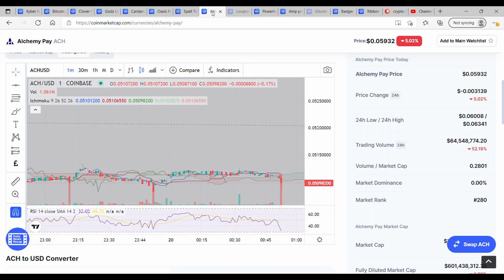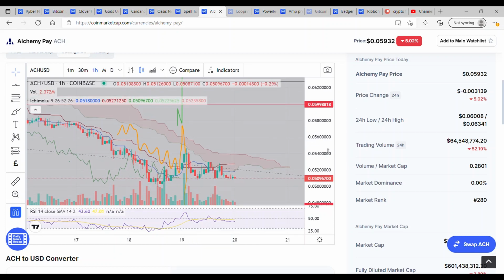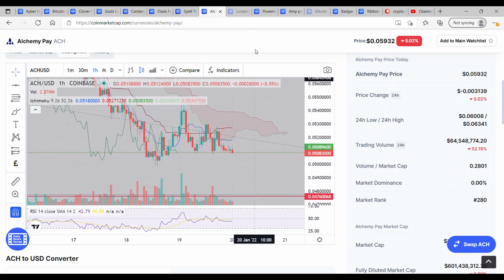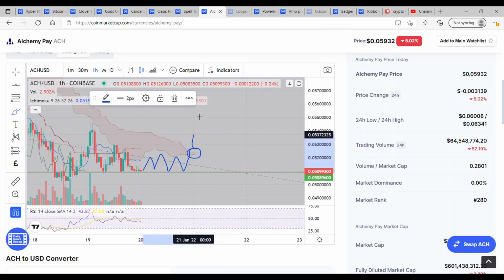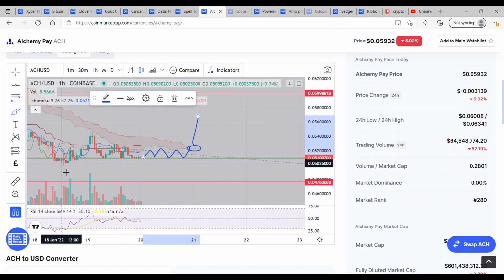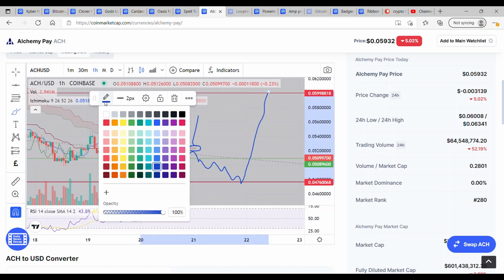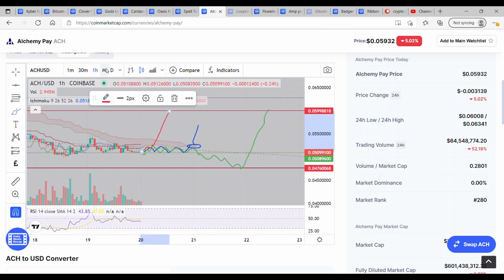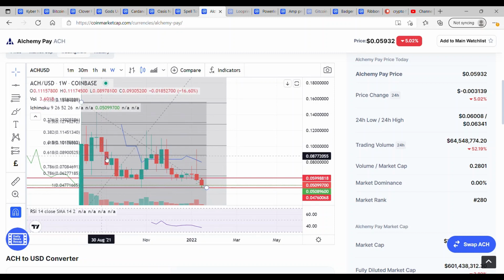ACH Alchemy Pay - Finance Token - Technical Analysis, Review & Price Prediction